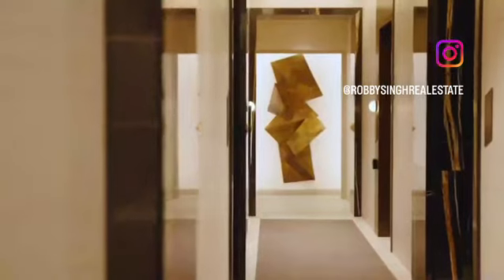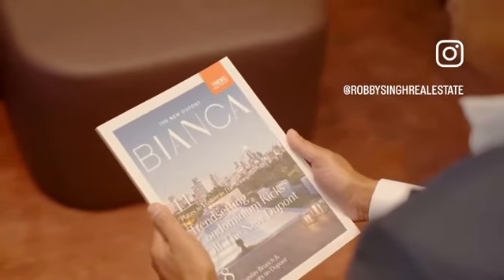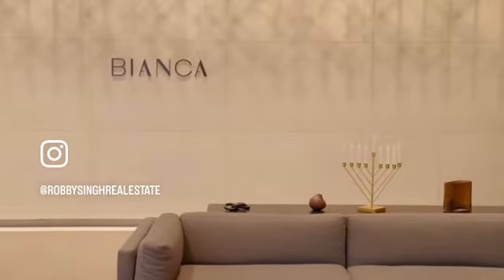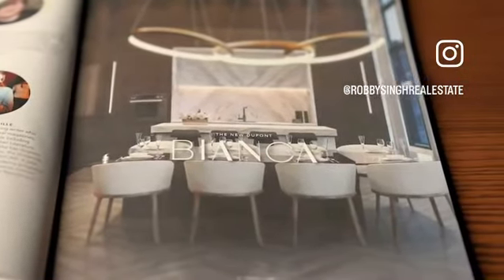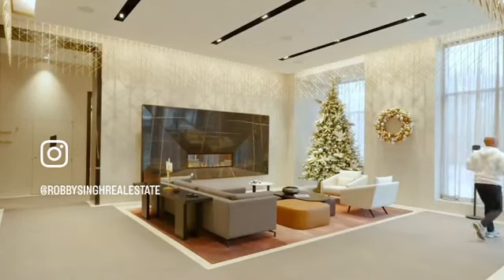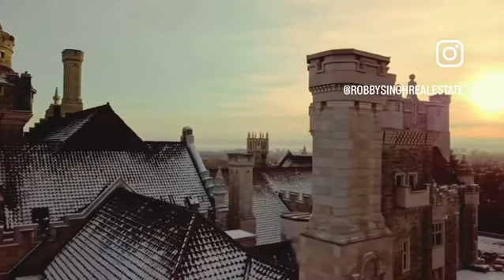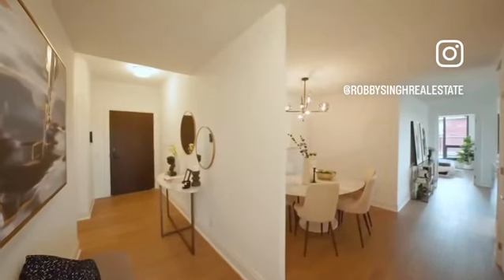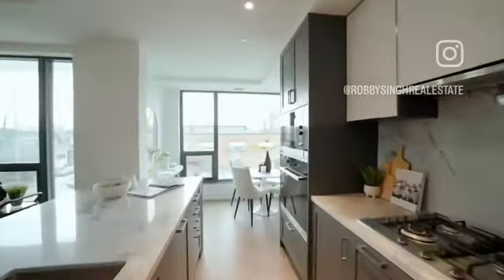Bianca Condos - 280 Howland Avenue | Toronto, ON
Are You A Homebuyer?
Are You Looking To Sell?
Are you an experienced investor?

If you've answered yes to any of the questions above, then you've come to the right place! I have a passion for assisting clients with various real estate needs. I am a trusted and well trained professional who strives to provide you with the best solution. Clients are impressed by the dedication and effort I put into making sure that they receive top quality service and amazing results. Explore my website to find detailed listing information, buying guides, selling guides and other features that suit your real estate requirements. Discover why I love real estate and why I am the best choice for you.

If you are thinking of Selling or Buying...Let's start a conversation on how I can be of service on your next Realestate Move!
Robby Singh, Broker
𝑹𝒐𝒃𝒃𝒚 𝑺𝒊𝒏𝒈𝒉 𝑹𝒆𝒂𝒍 𝑬𝒔𝒕𝒂𝒕𝒆 𝑮𝒓𝒐𝒖𝒑
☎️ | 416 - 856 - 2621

Helping to Make Dreams Come True! 🏡 20 Years of Exceptional Service & Results when  BUYING / SELLING